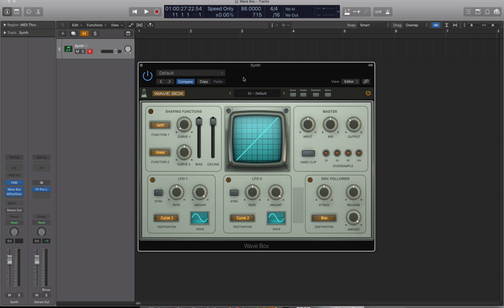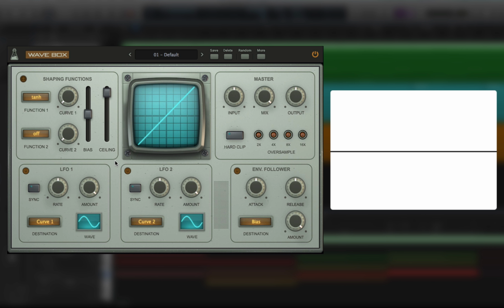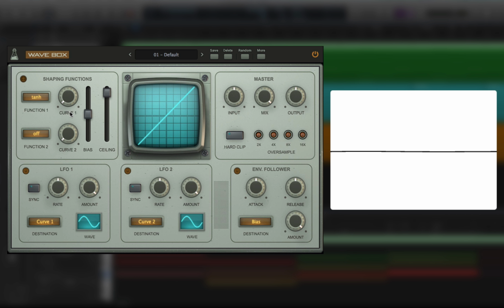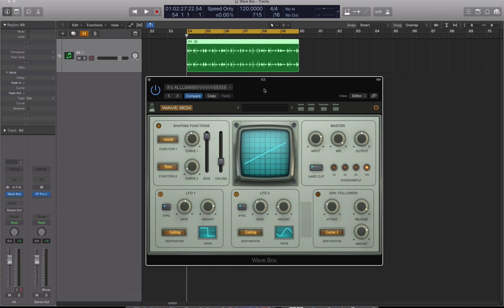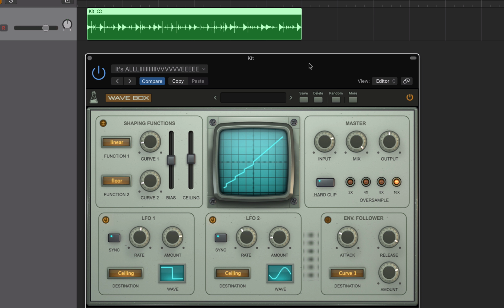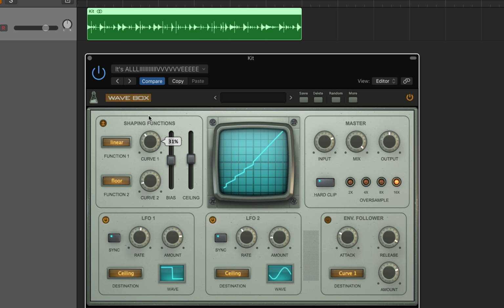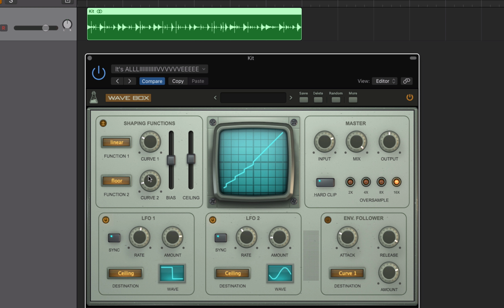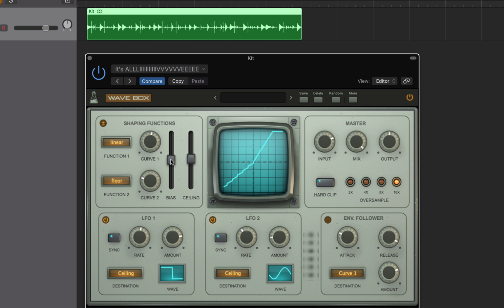Wave Box - Dynamic Dual Waveshaper (Overview) - AudioThing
Wave Box is a dynamic dual waveshaper plugin that can be used for both symmetrical and asymmetrical distortion. Wave Box features two separate waveshapers that can be mixed together while being modulated by 2 LFOs and 1 Envelope Follower.